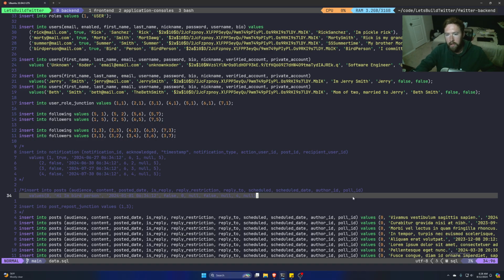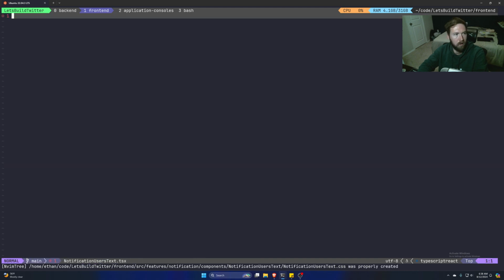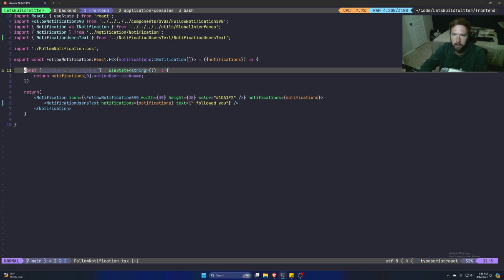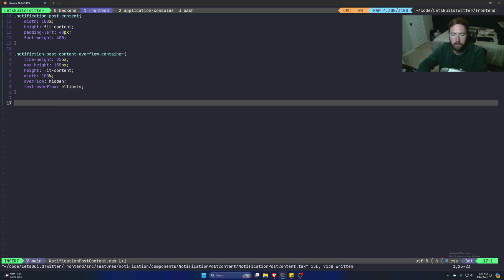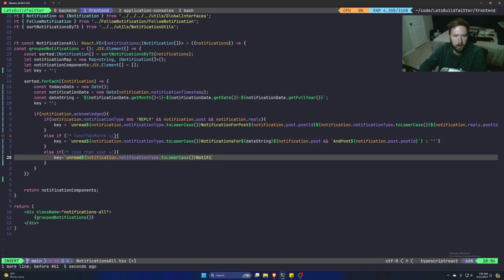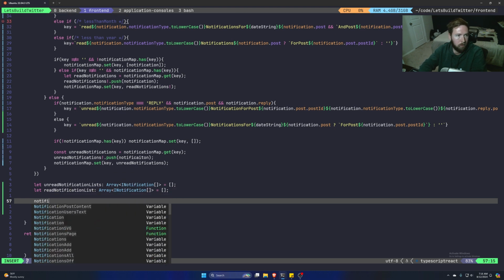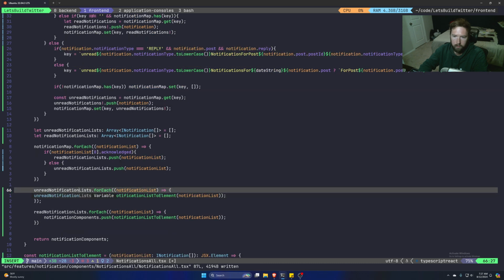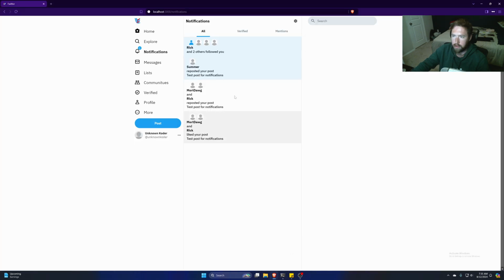Lets Build Twitter From the Ground Up: Episode 177 || Java, Spring Boot, PostgreSQL and React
In this episode we start the trying to wrap up the rest of our notifications by setting up the post action notification types. We start out by making a new component to hold the post action notifications in, then create a special component for the text displayed at the top of each notification. Next we make a new function to change the css on the post content to make the text smaller for the post content in the notification, and then we make the component which holds the post content for the notifications.After getting the notification component wrapped up we switch focus to the grouping logic in the NotificationsAll component and completely refactor it to better match twitters system.